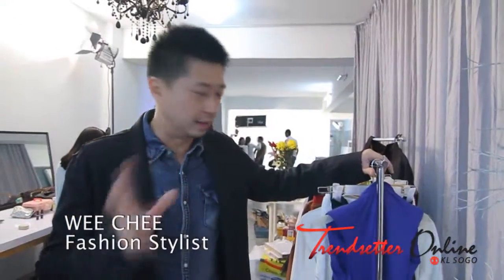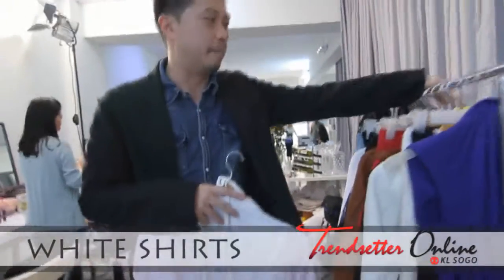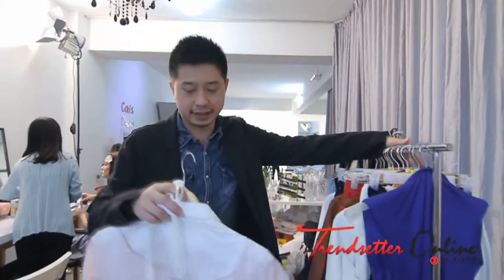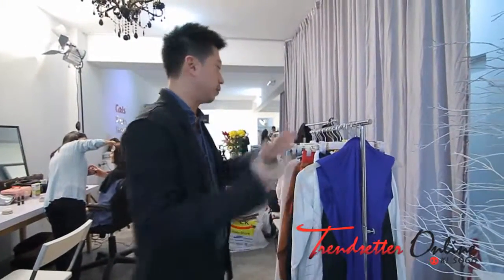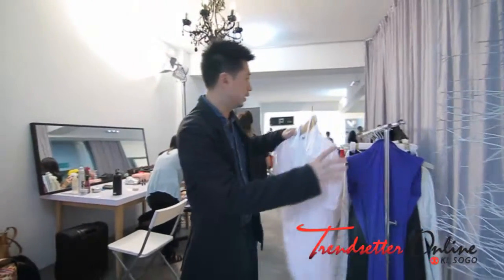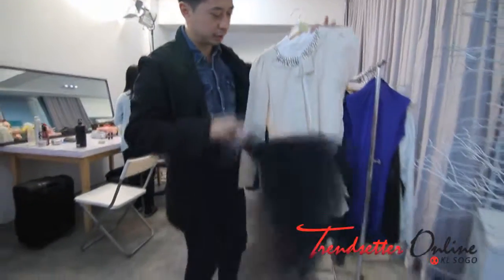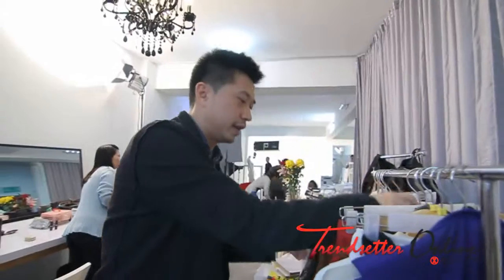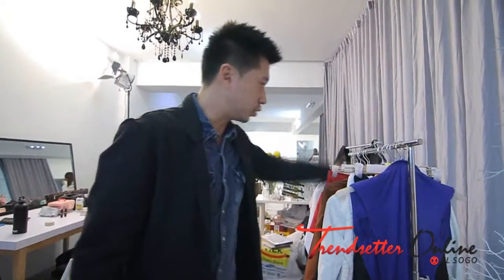White Shirts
It's a wardrobe staple every woman should have; it's versatile and can be easily matched with any piece of top or bottom for that perfect 70's androgynous look that is so popular this season.